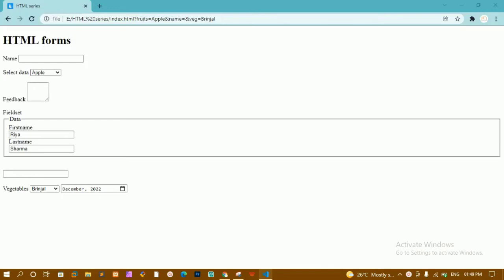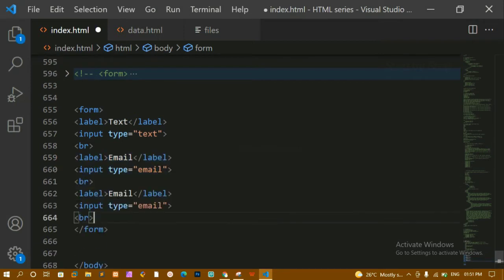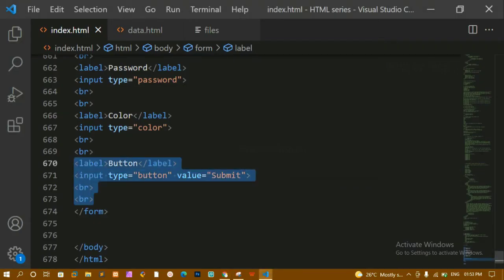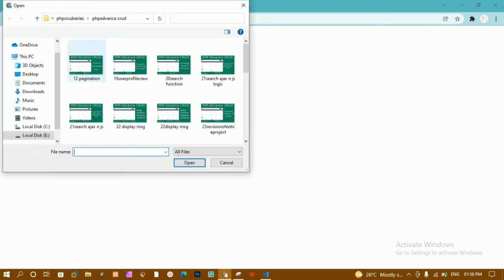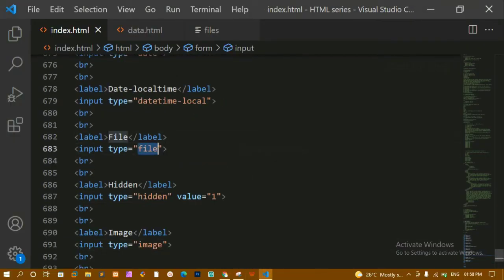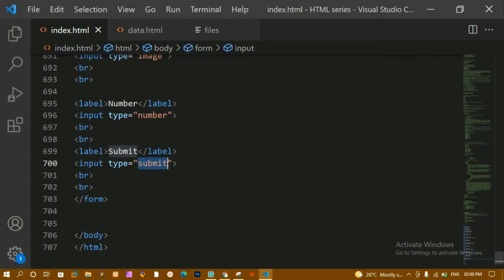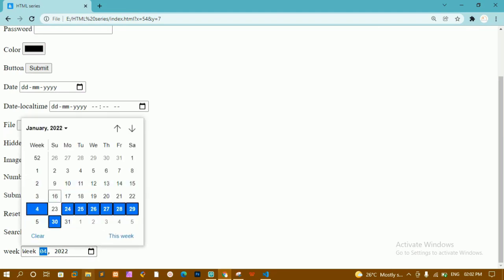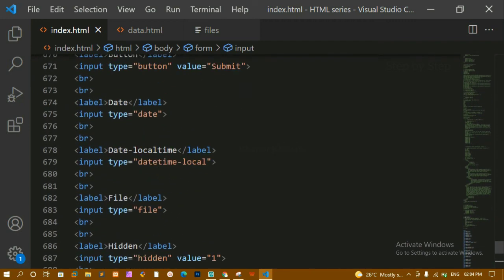#31. HTML type attribute and its different values.